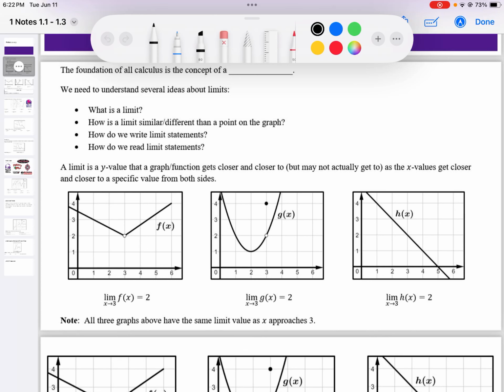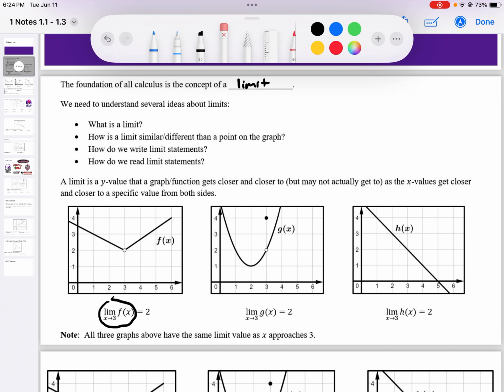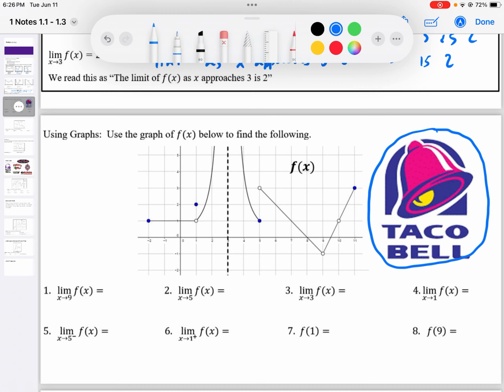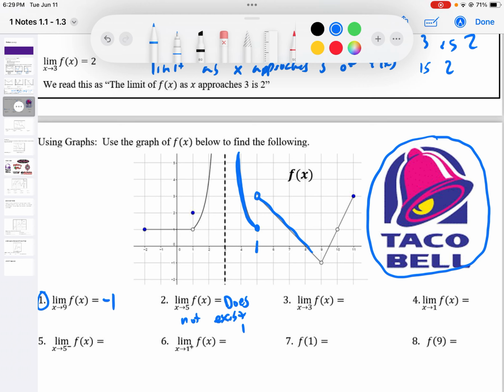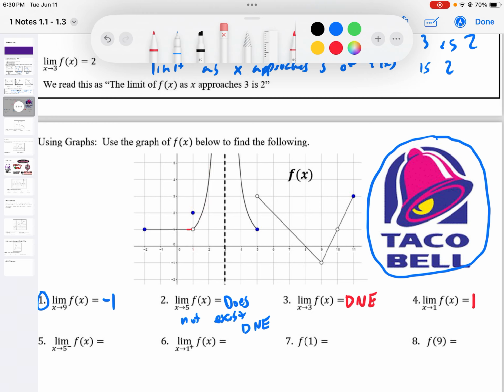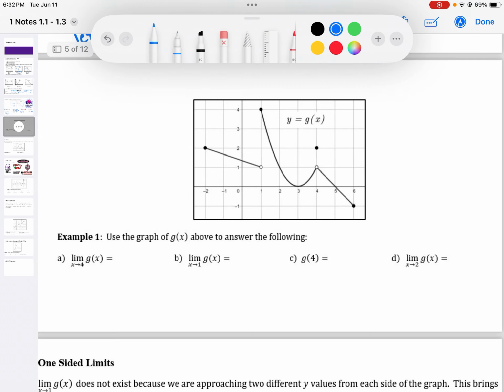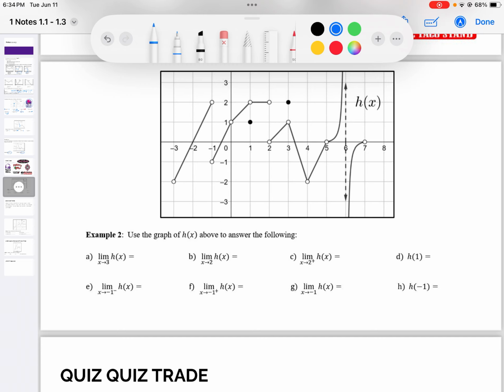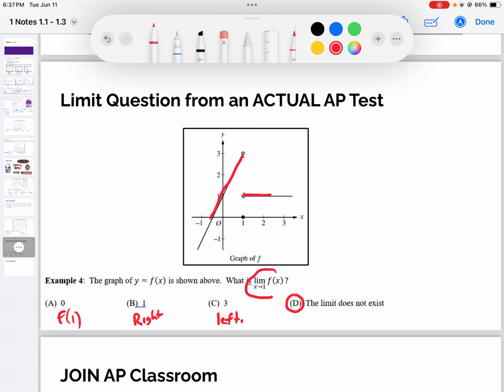Unit 1 1.1-1.3 Introduction to Limits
First day of AP Calculus Notes introducing limits  Videos are made to go along with class notes to watch if you miss class or need to review a topic again.